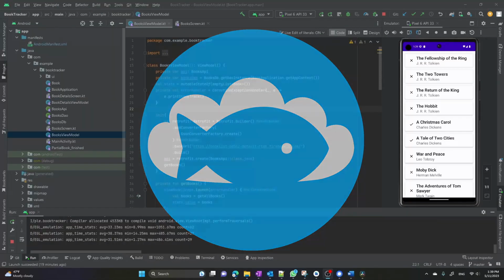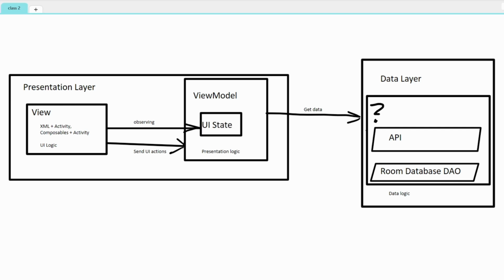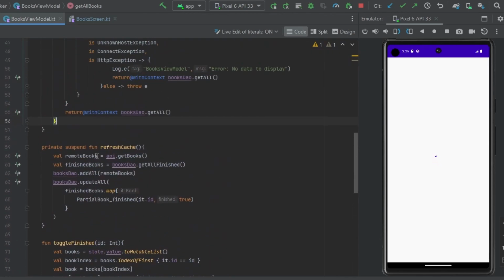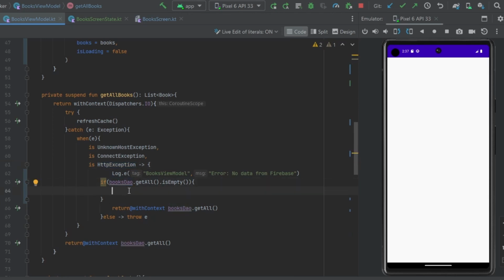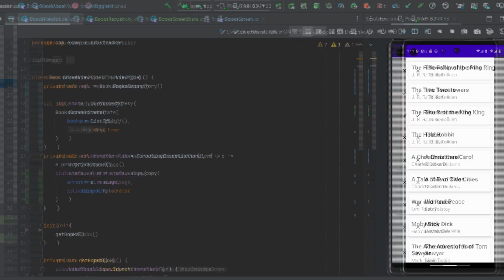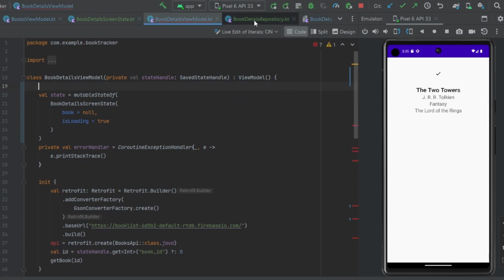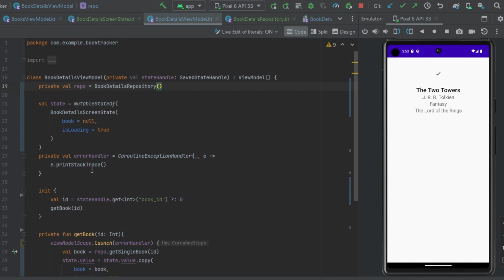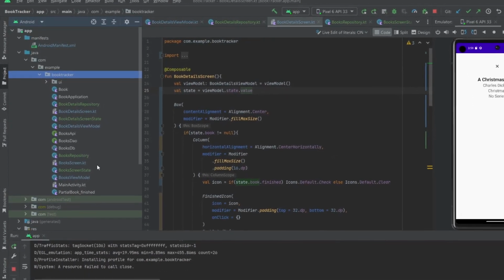Using the MVVM Presentation Pattern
Android Starter Course: Using the MVVM Presentation Pattern

Topics: Single Source of Truth (SSoT), Jetpack Room Database